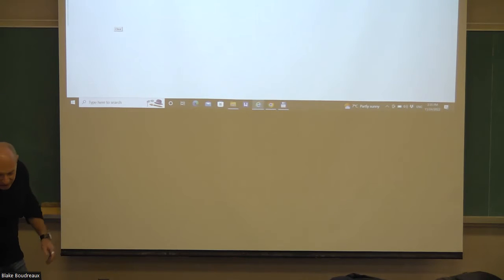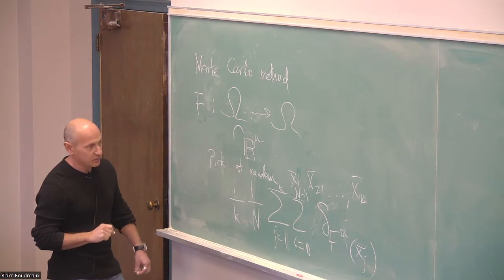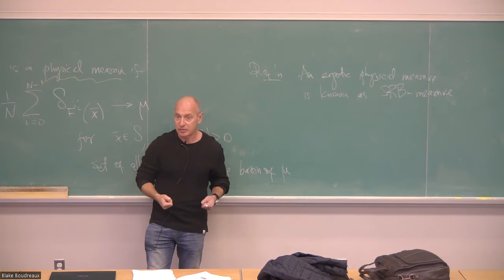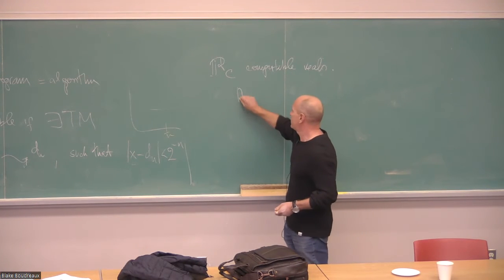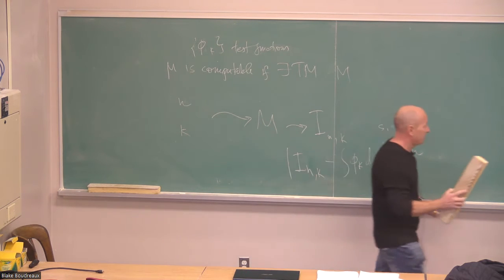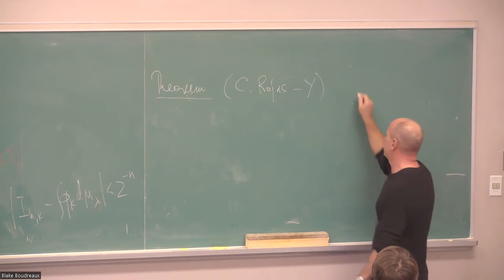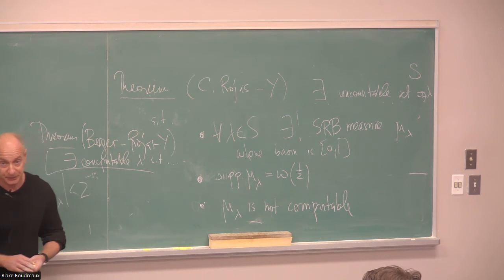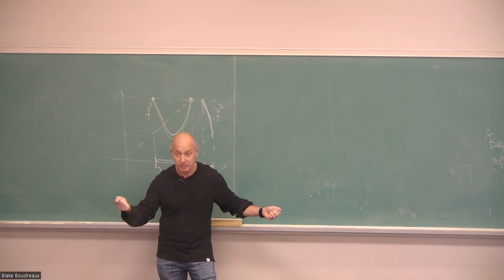UWO Math Colloquium by Michael Yampolsky (University of Toronto)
UWO Math Colloquium by Michael Yampolsky (University of Toronto), Nov 24, 2022. Title: "How to lose at Monte Carlo"